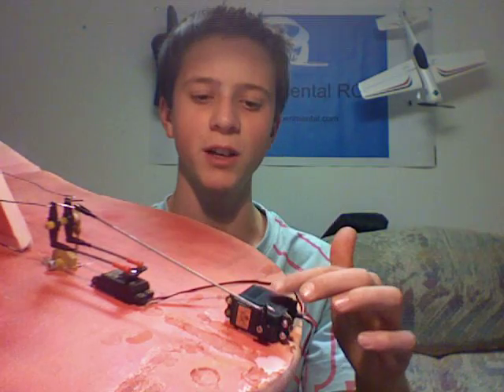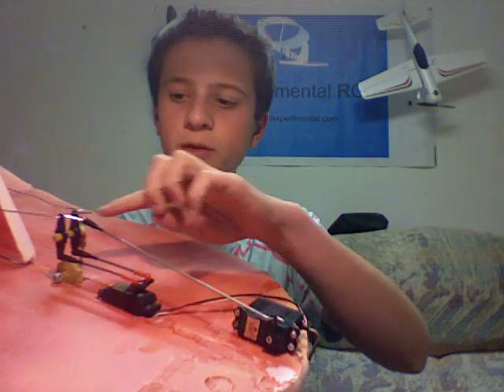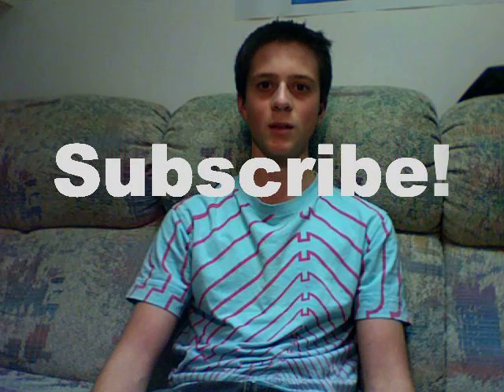How to set up elevon mixing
Setting up mechinical elevon mixing.

Get a decent radio so you don't have to have a complex set up like this at R2Hobbies